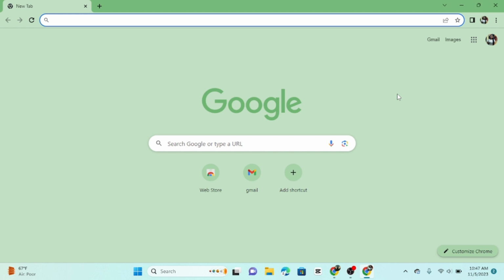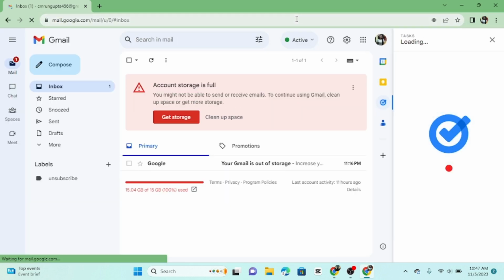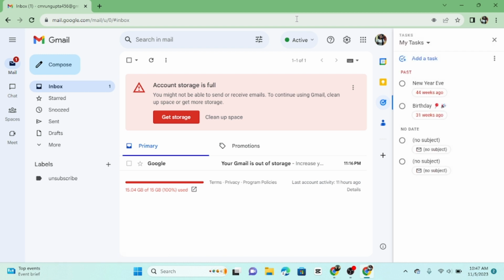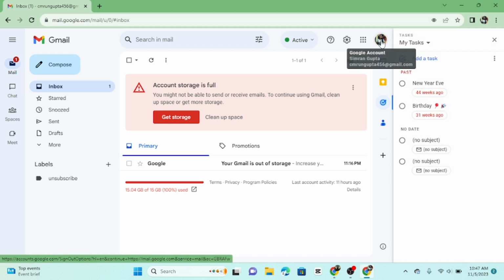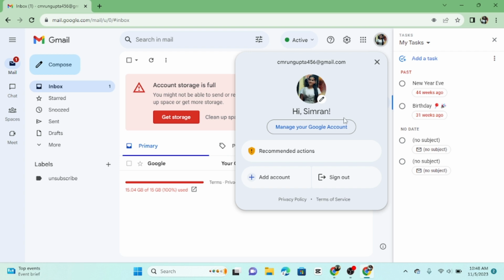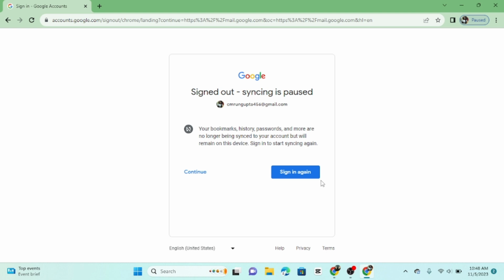How to Logout of Gmail From Pc?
Learn How to Logout of Gmail From Pc with quick and easy steps.

Logging out of Gmail on your PC is important to protect your privacy and security. If you're sharing your computer with others, it's especially important to log out of Gmail after you're finished using it.

In this video, I'll show you how to log out of Gmail on your PC